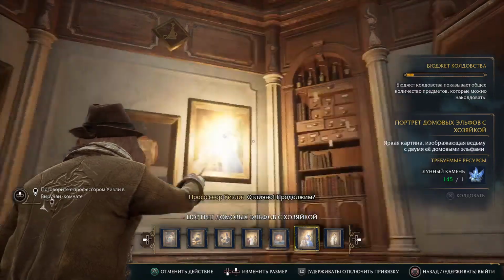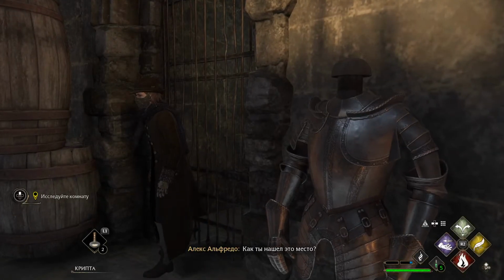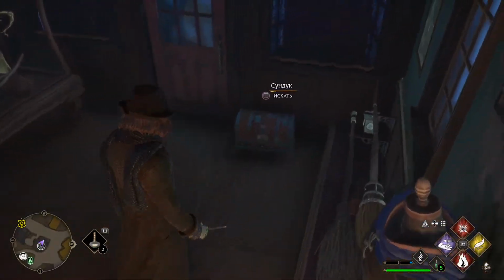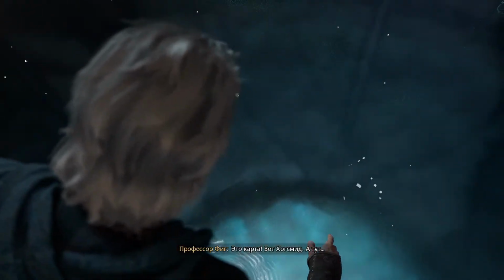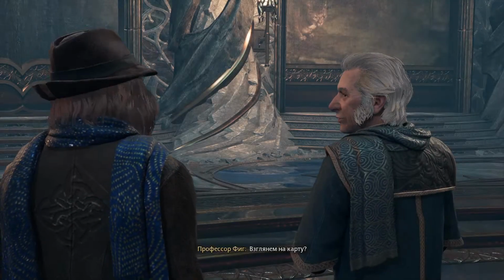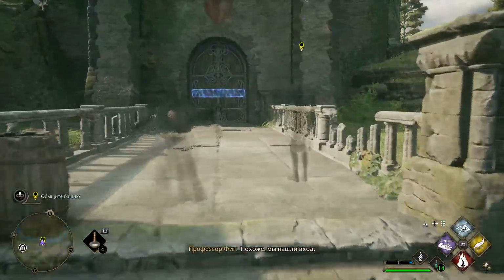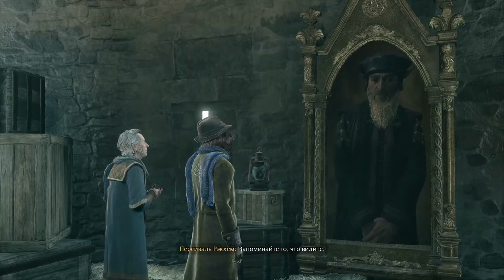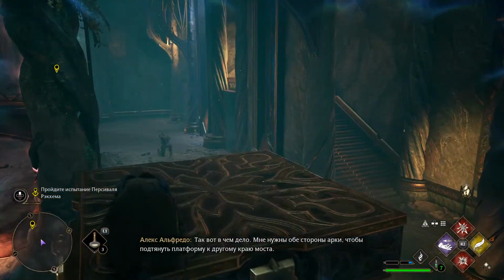Прямой показ PS4 от PrekrasniyPutnik